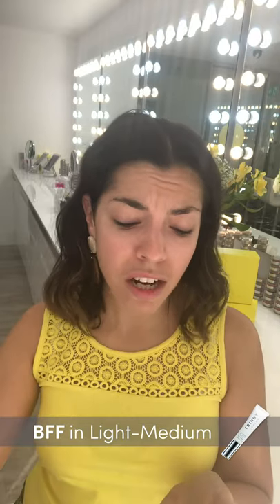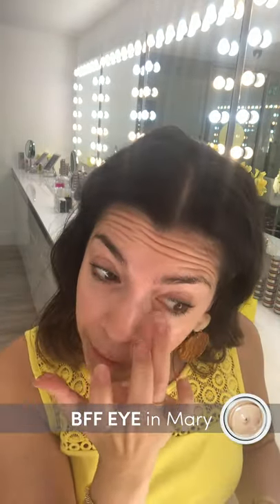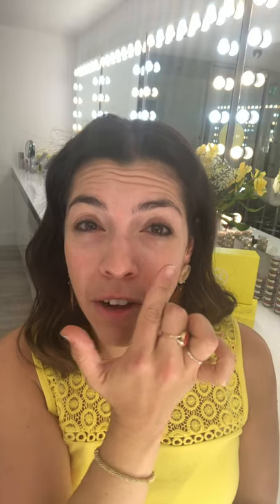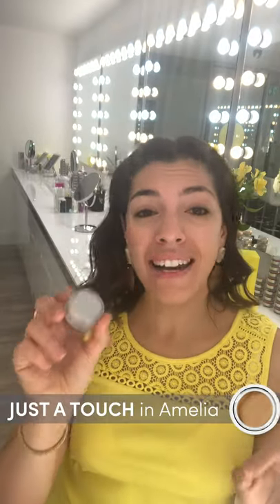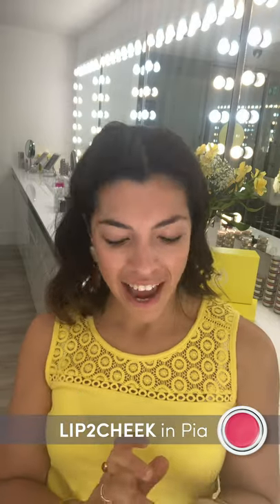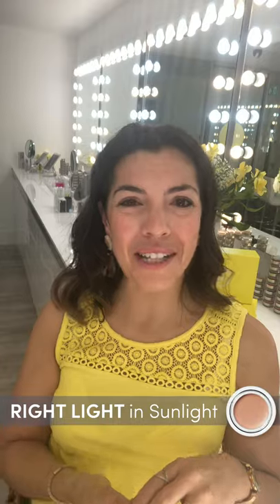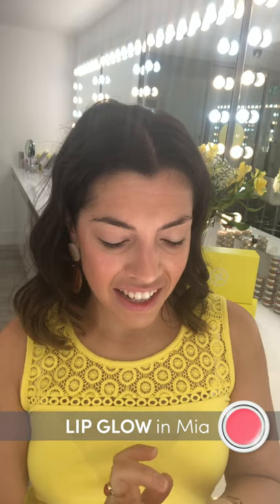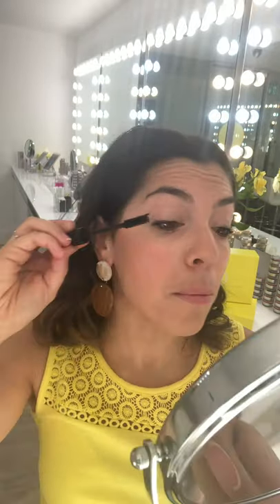How To 'Barely-There' Makeup With Philippa | Makeup Tutorial | Trinny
Join Philippa, Trinny London’s gorgeous Pro Makeup Artist, as she shows you how to create a barely-there makeup look.

This look is perfect if you don’t have much time in the mornings, but you still want to look your best.

For more makeup tips and tricks, head to the T-Time Blog